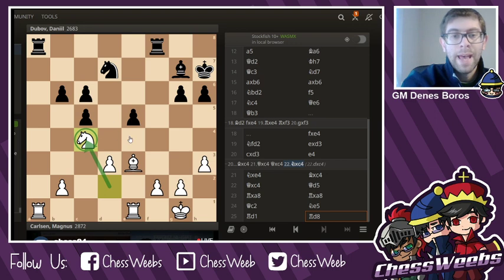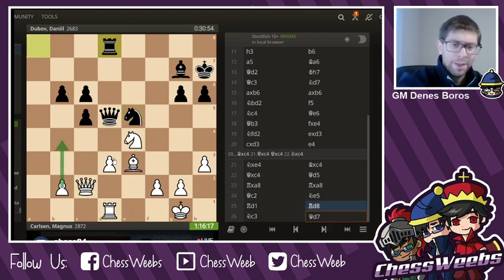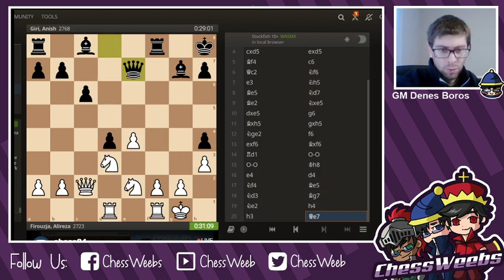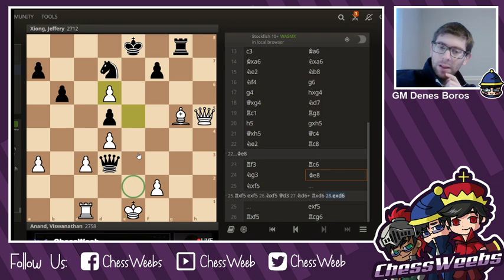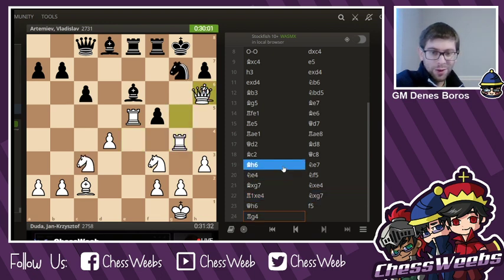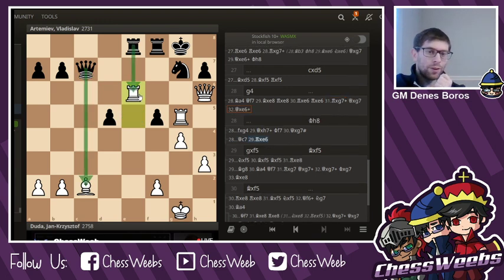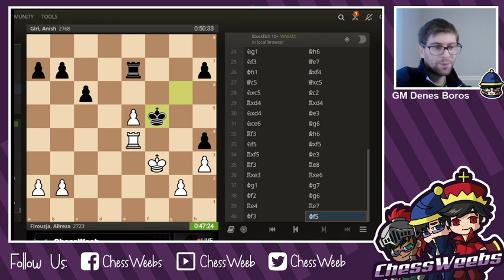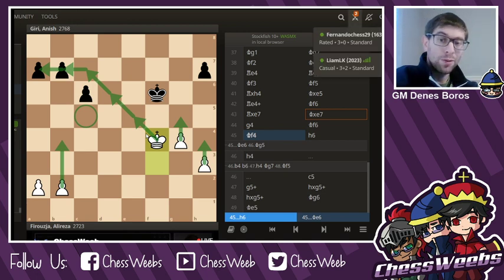Carlsen-Dubov - Tata Steel Round 5!